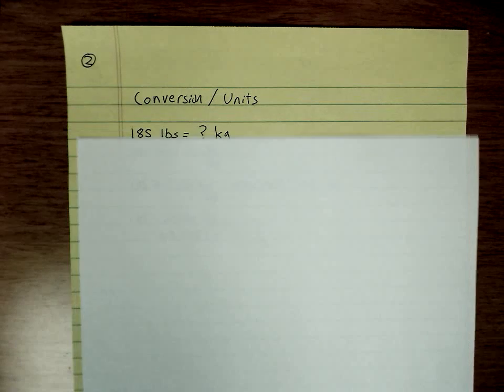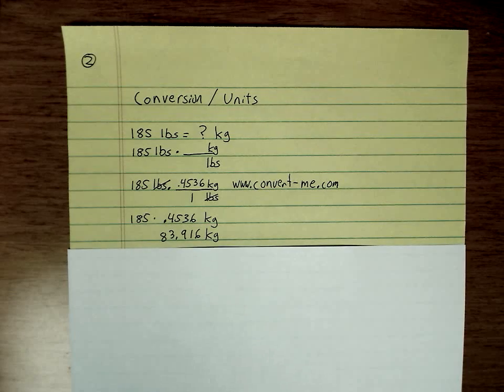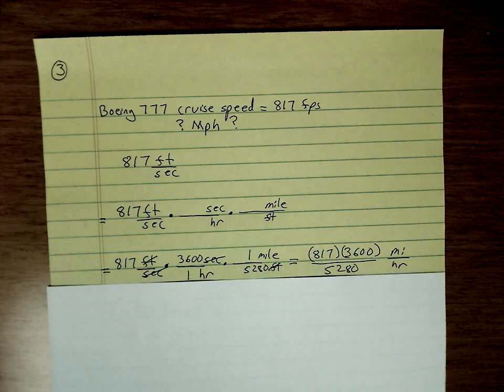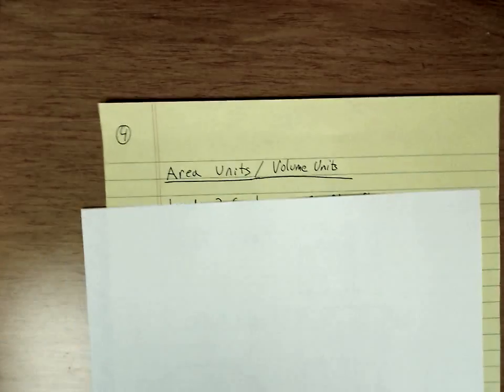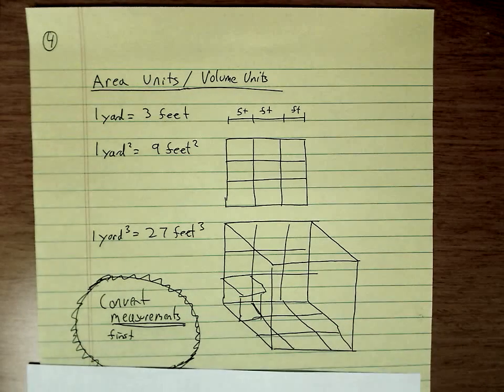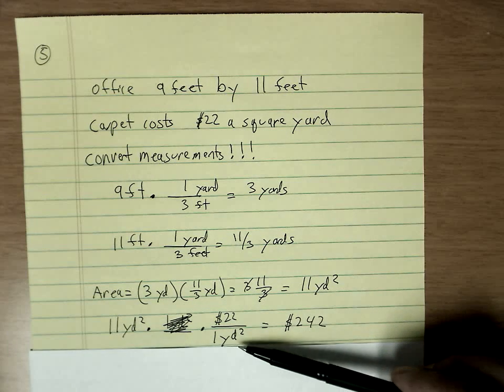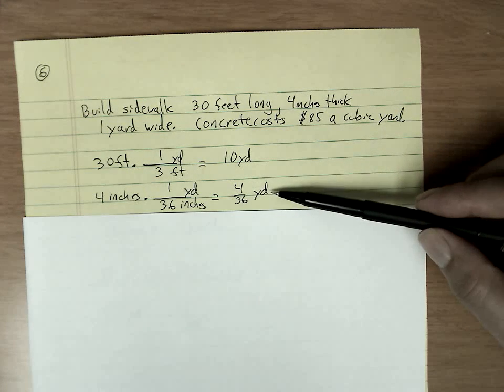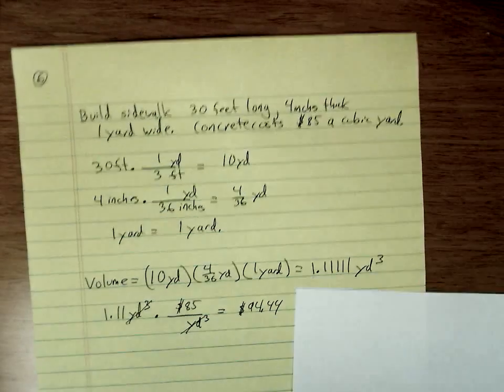Units and Conversion Mathematics 1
Math 140 Roberto Ribas SCC